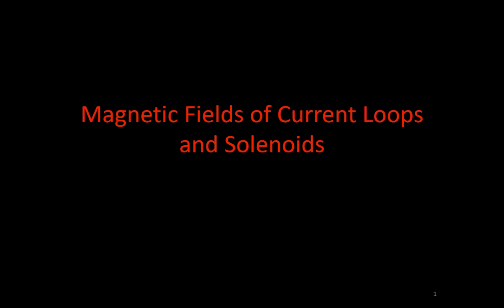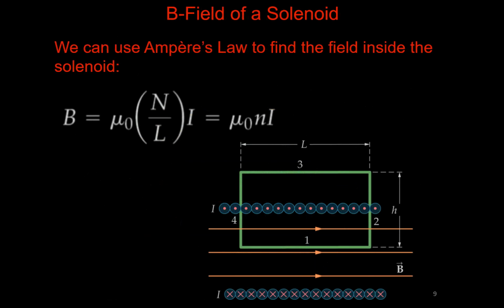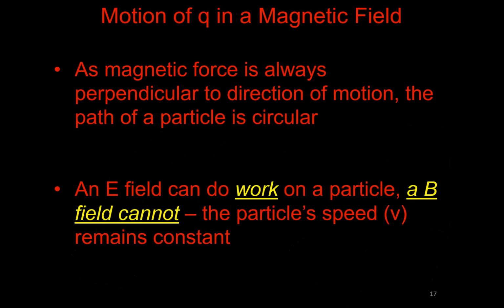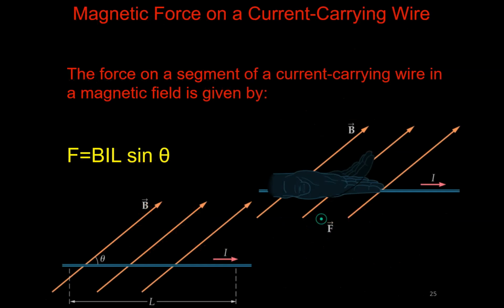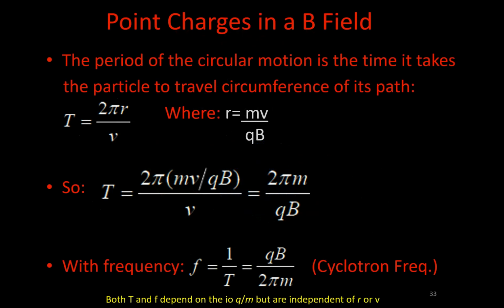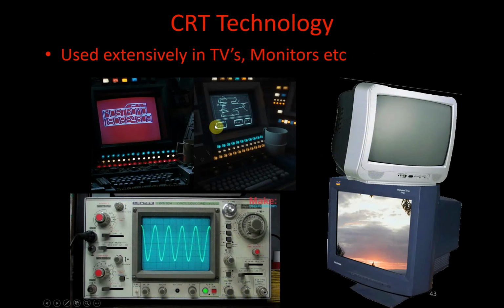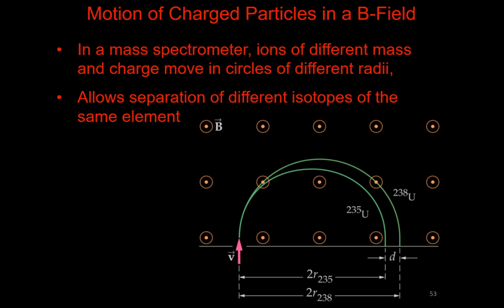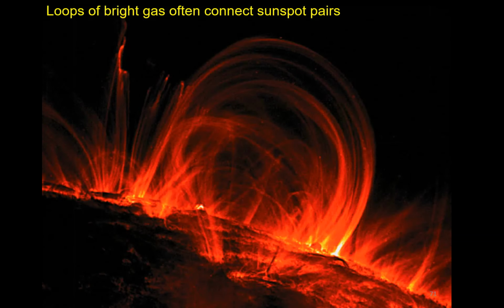Magnetism 3: Current Loops and Solenoids